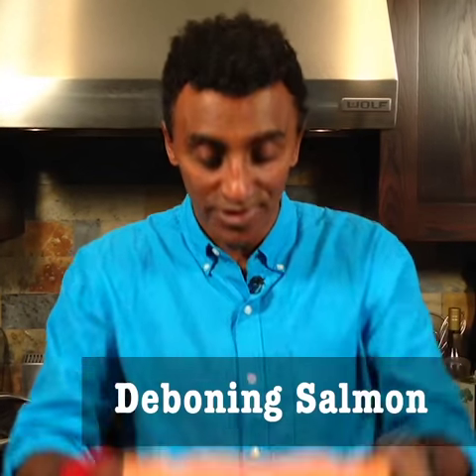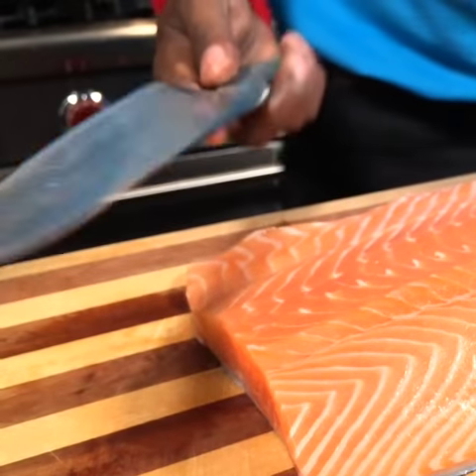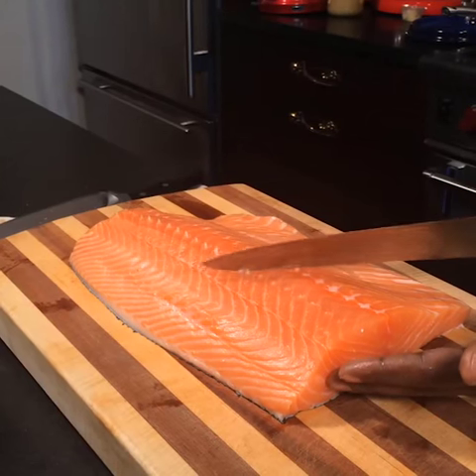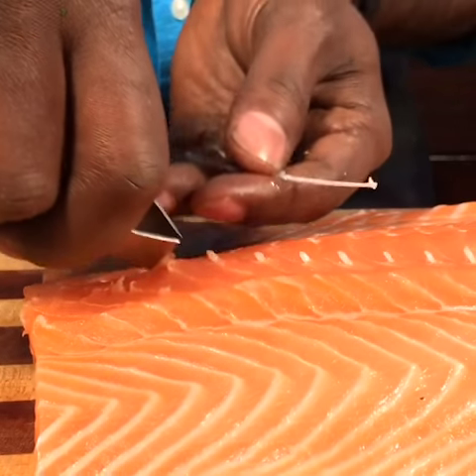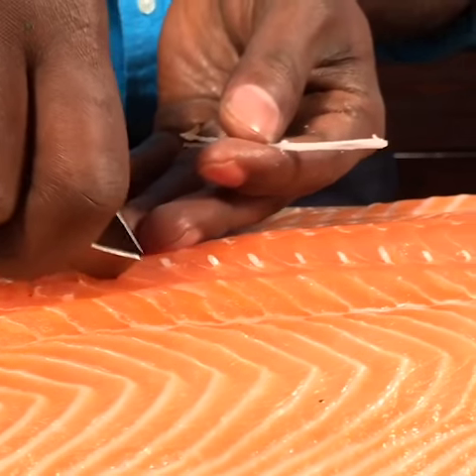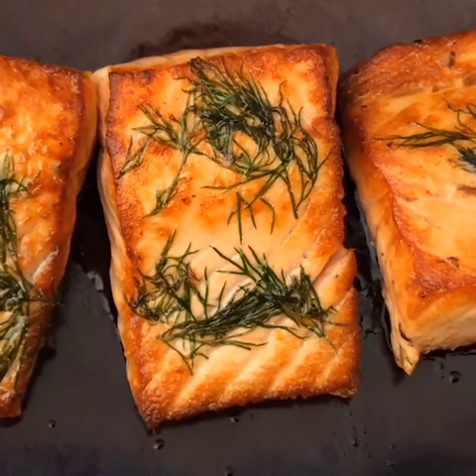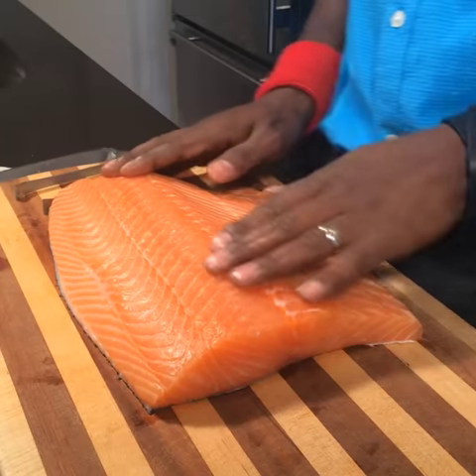How to Debone Salmon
Deboning salmon is surprisingly easy...once you know how to do it the right way! Check out this video and you'll be a pro in no time.

For their 25th anniversary, I'm cooking for CCAP - Careers through Culinary Arts Program​! Help me raise $25K on Crowdrise​ and you could win a trip to Bermuda, just